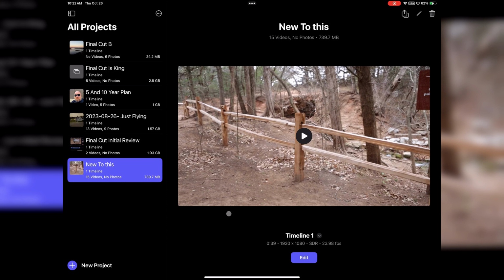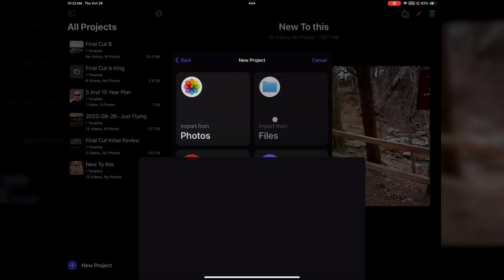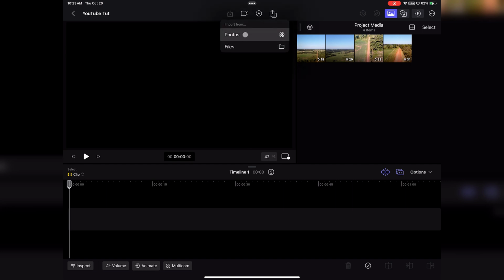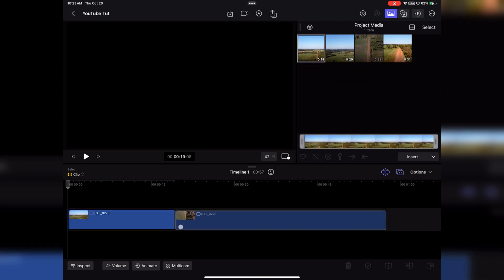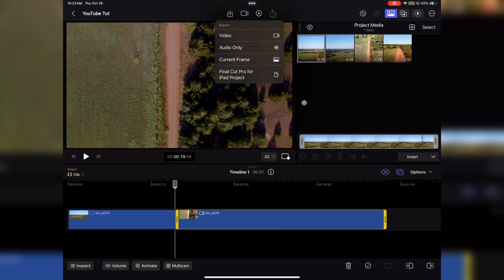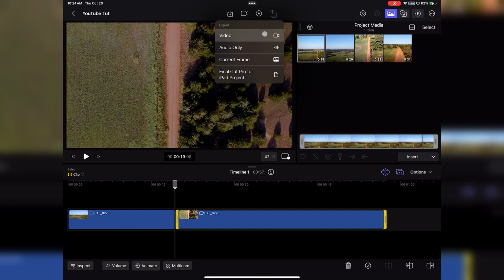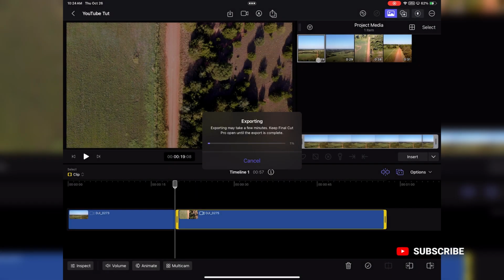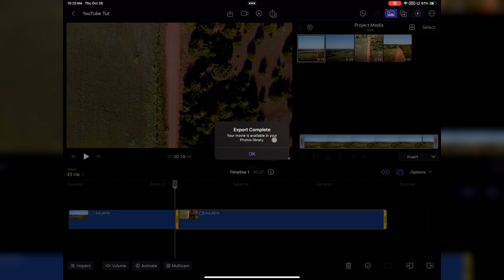How-To Import and Export Video in Final Cut Pro on iPad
How-To Import and Export Video in Final Cut Pro on iPad. Welcome to our tutorial on handling video imports and exports in Final Cut Pro on your iPad.

Whether you're just starting out or have some editing experience, this video will take you through the entire process.

These tips will help ensure your final product looks great on any screen. This video is a must-watch if you want to up your video editing game on your iPad